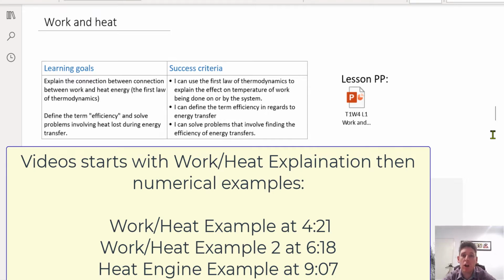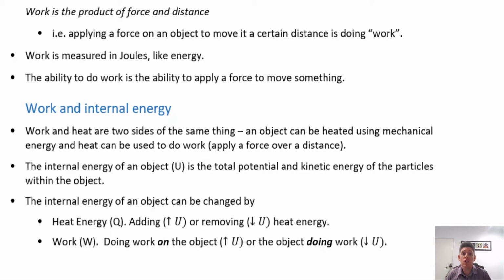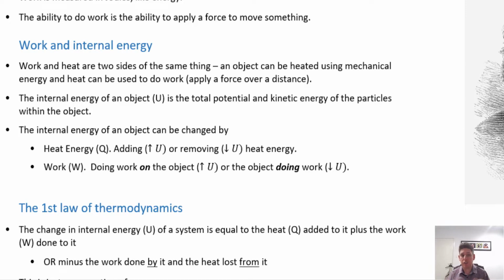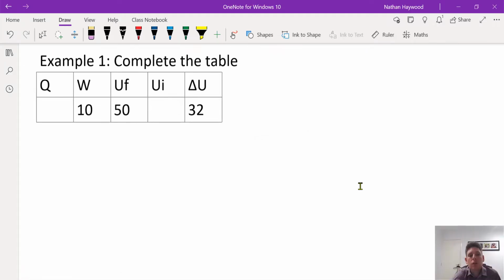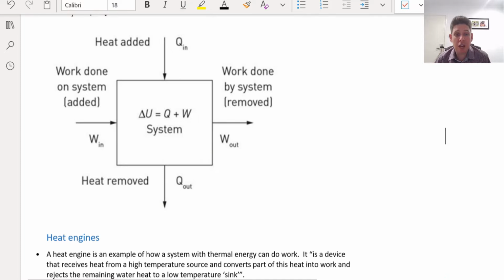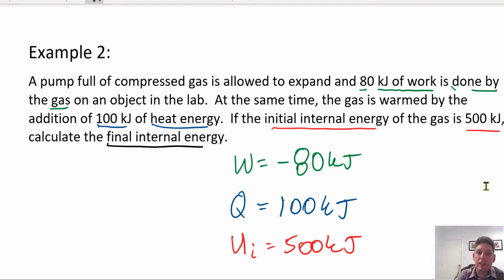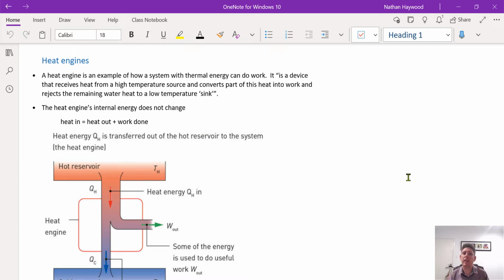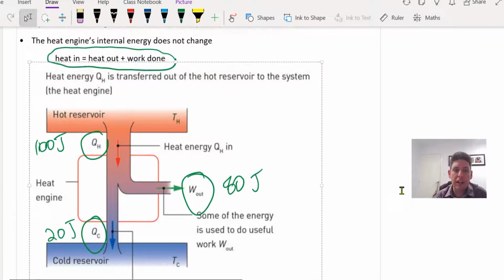Work and Heat (Physics)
Videos starts with Work/Heat Explaination then numerical examples:
Work/Heat Example at 4:21
Work/Heat Example 2 at 6:18
Heat Engine Example at 9:07